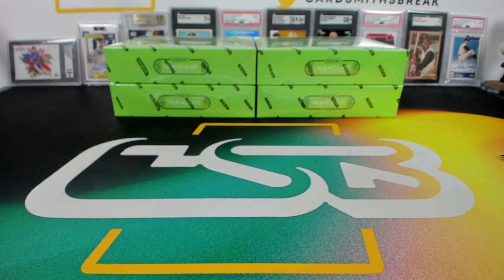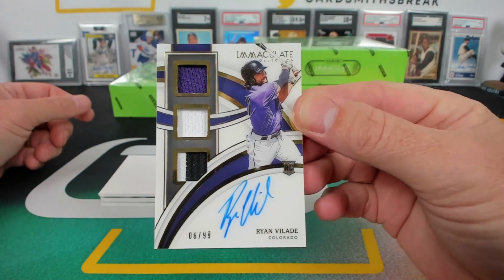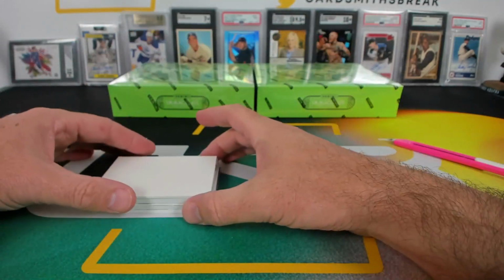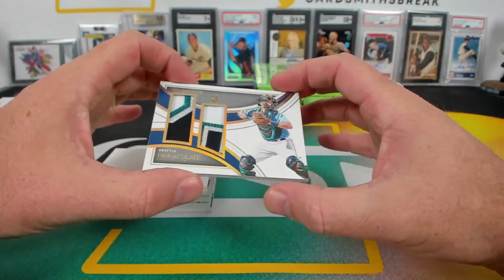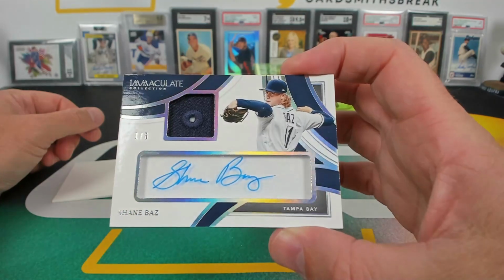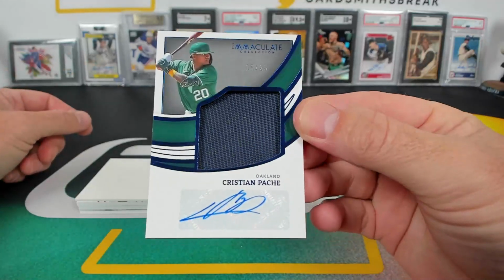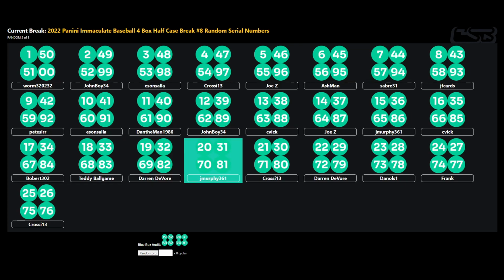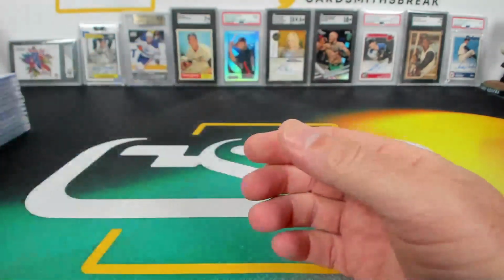2022 Panini Immaculate Baseball 4 Box Half Case Break #8